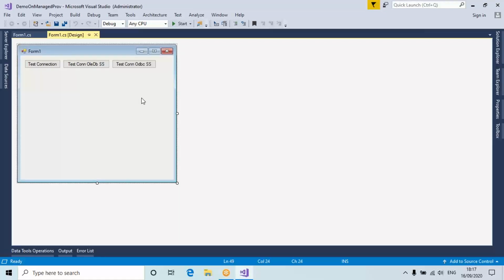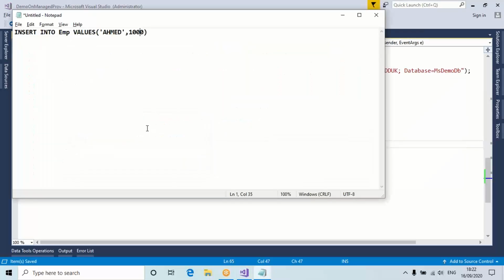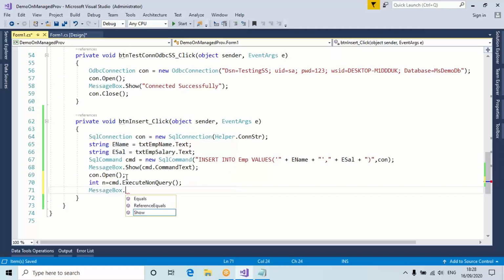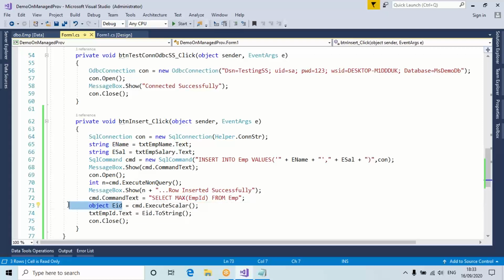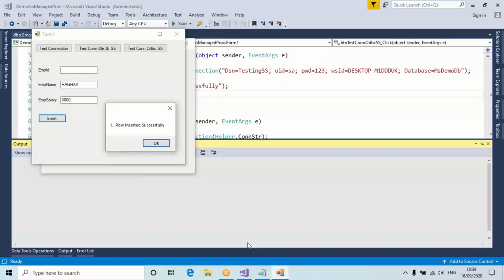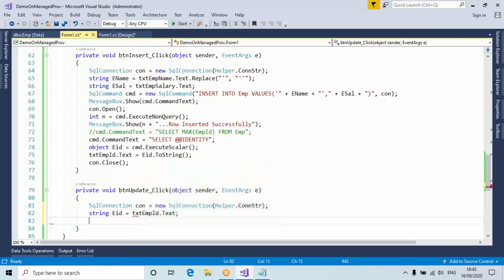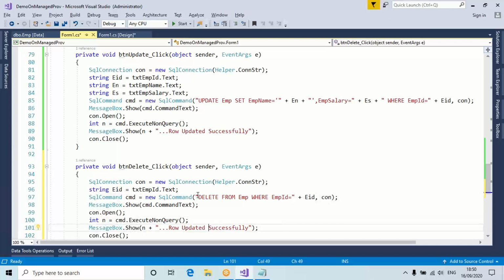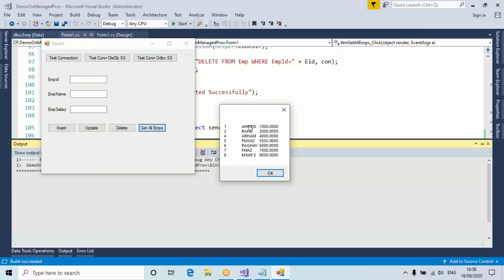C#.NET CLASS VIDEO - 62